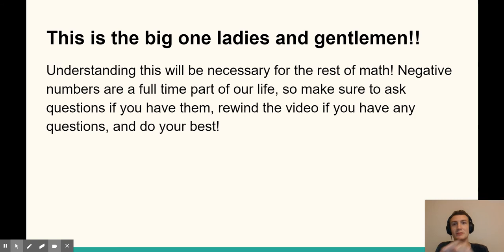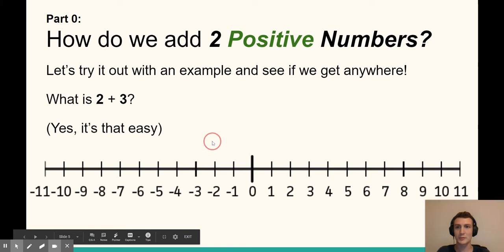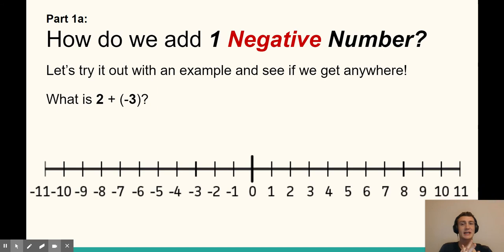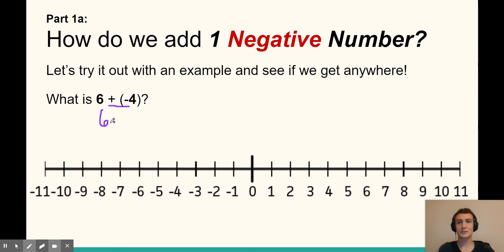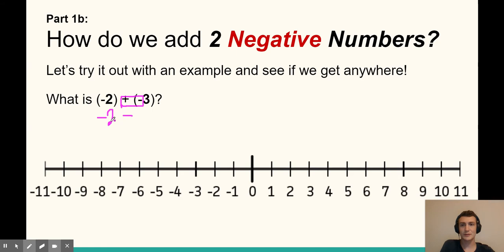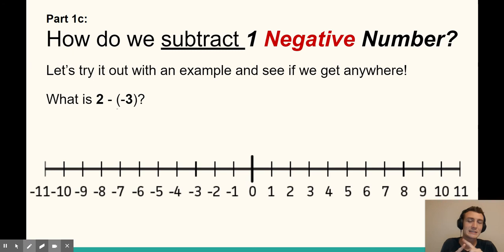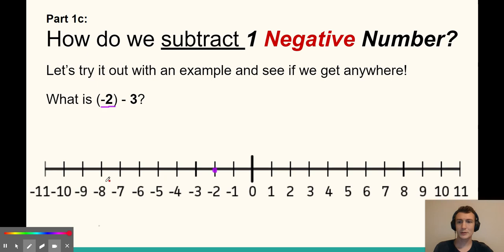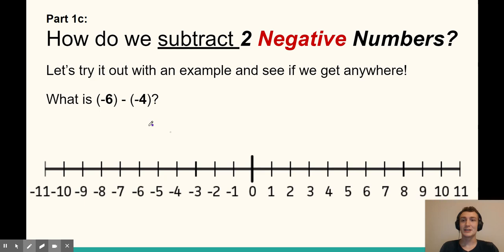Adding and Subtracting on a Number-Line with Negatives